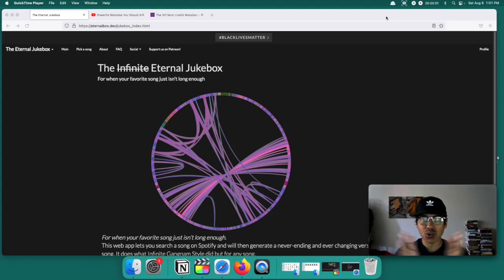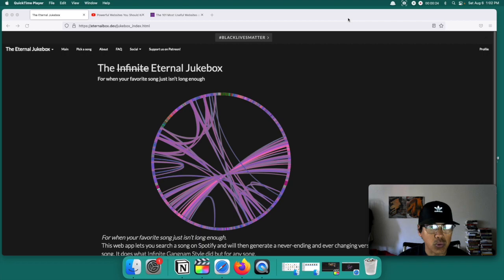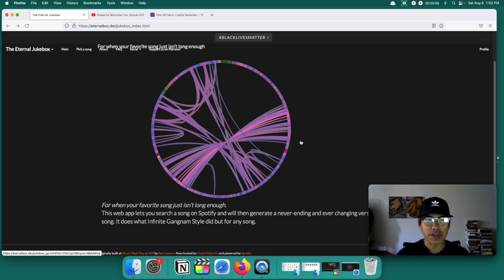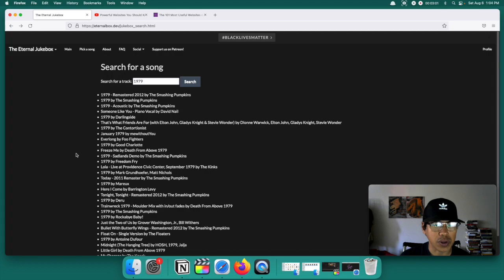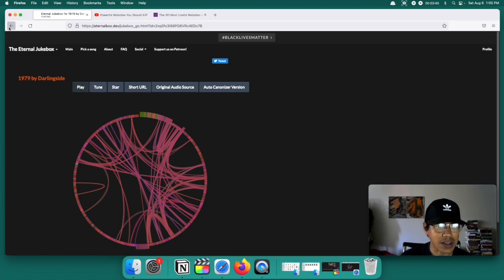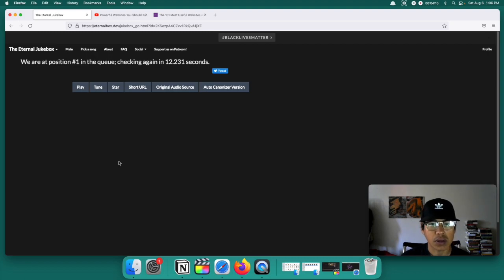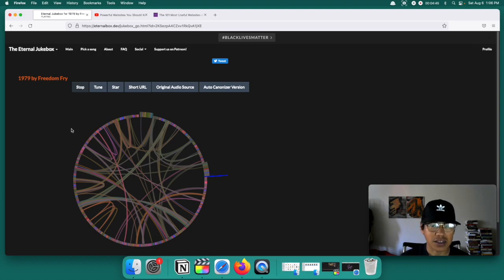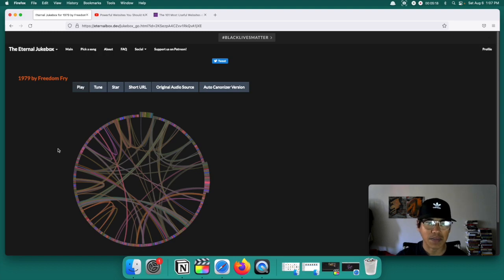Powerful Website You Should Know About - Eternal Jukebox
In this video, I will show you a powerful website that you should know about, the Eternal Jukebox!